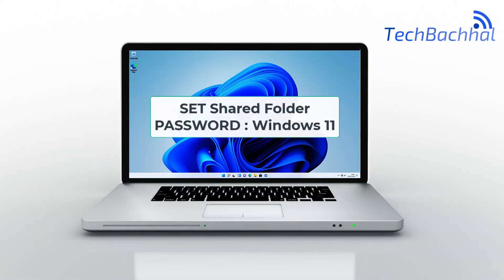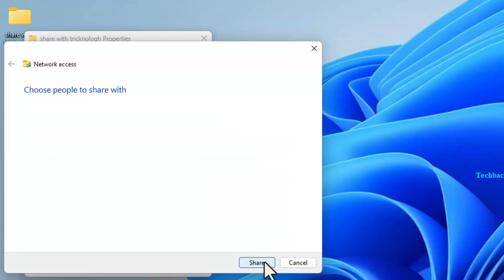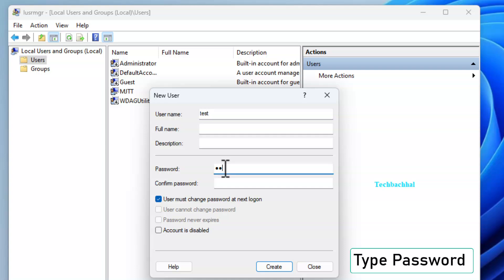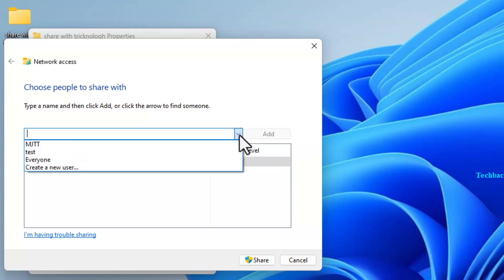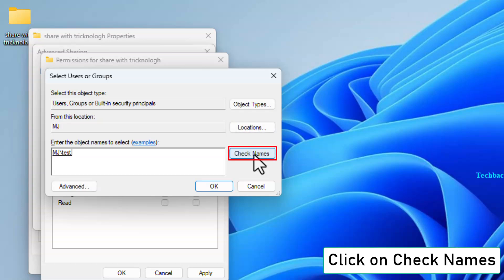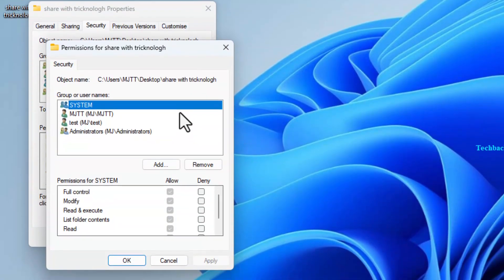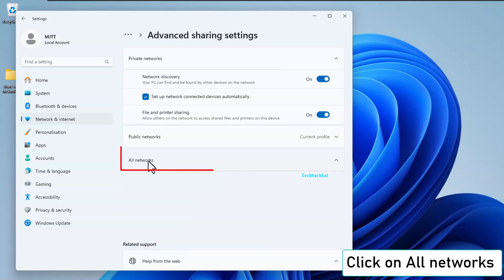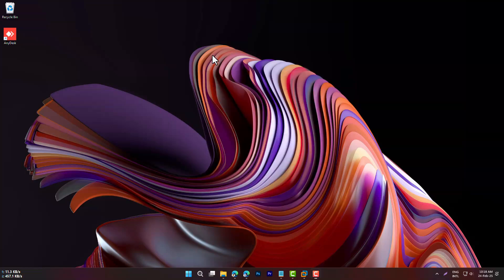SET Shared Folder PASSWORD : Windows 11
How to Set a Password for a Shared Folder in Windows 11 | Secure Your Files Easily!

Want to protect your shared folders in Windows 11 with a password? In this tutorial, I’ll show you step-by-step how to set up a password for your shared folder to keep your files secure from unauthorized access. Whether you're sharing over a local network or just want extra security, this guide covers everything you need!

🔹 In This Video, You’ll Learn:
✅ How to enable password-protected sharing in Windows 11
✅ Steps to create a secure shared folder
✅ How to set user permissions for specific access
✅ Best practices to keep your files protected

🔒 Keep your data safe and prevent unwanted access with this simple and effective method!

00:00 Intro
00:14 Enable Folder Sharing
00:57 Create a New User for Secure Access
04:33 Outro